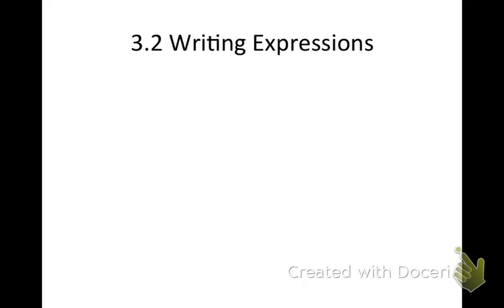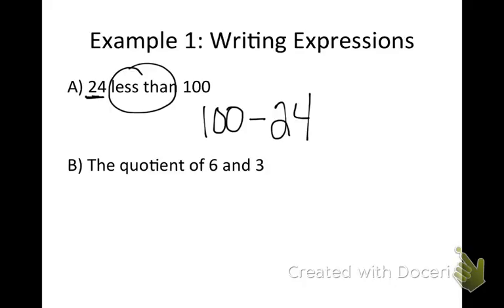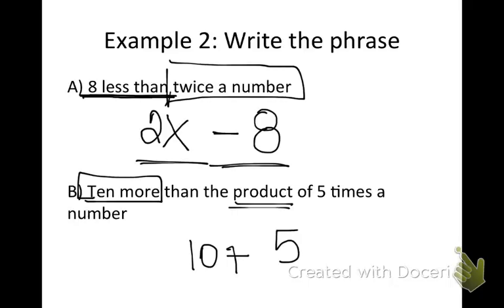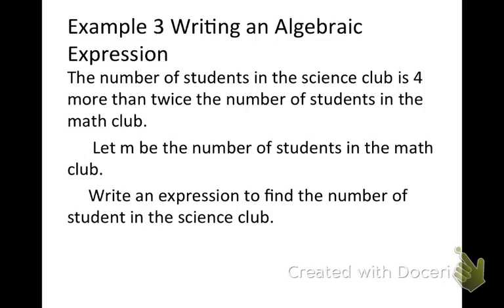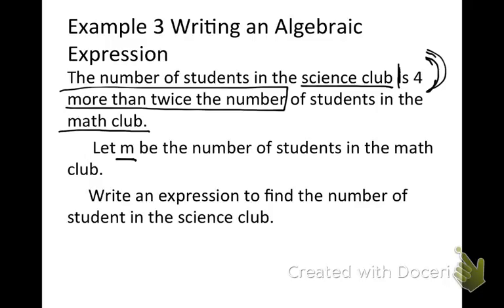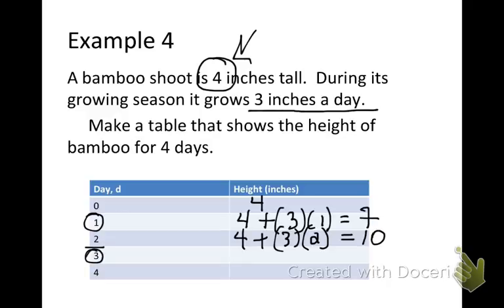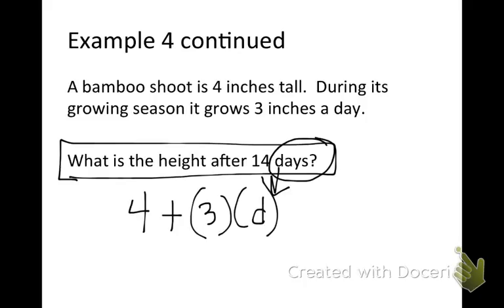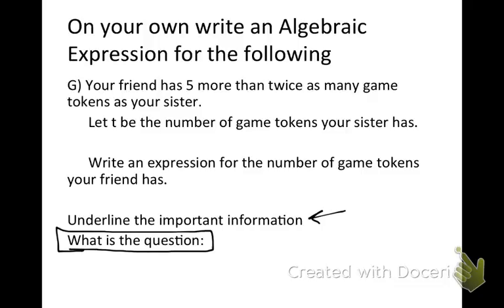fundamentals 3.2 lecture